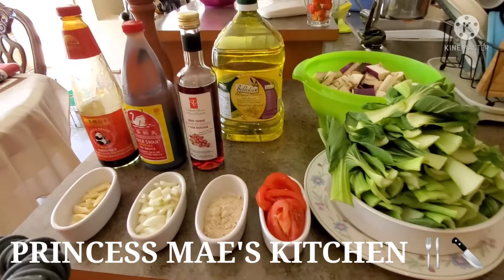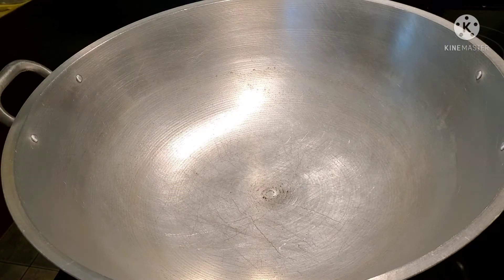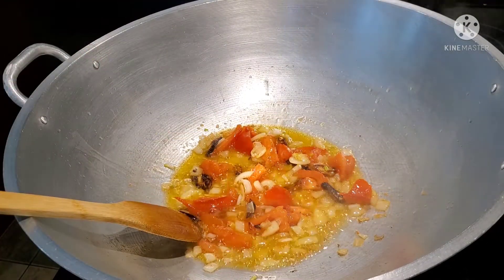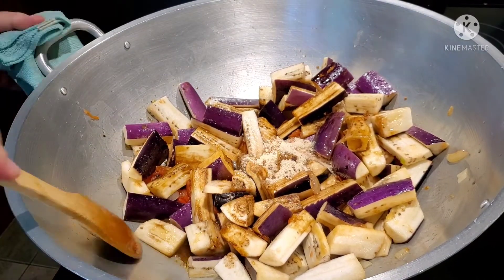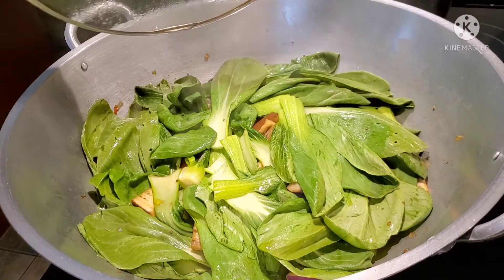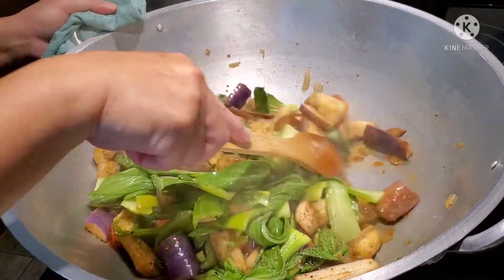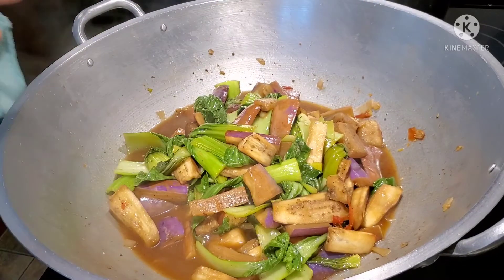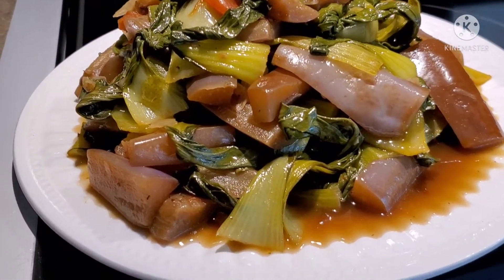COOKING 101 : EGGPLANT AND BABY BOKCHOY | SIMPLE RECIPE | PRINCESS MAE'S KITCHEN 🍴🔪